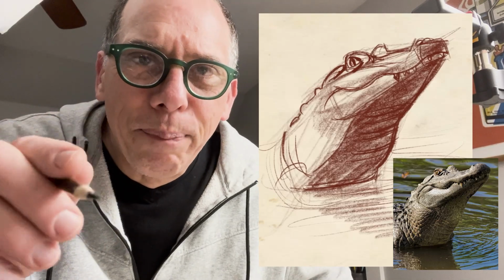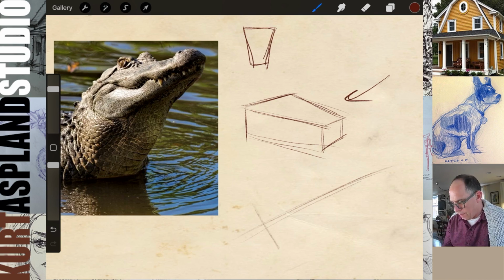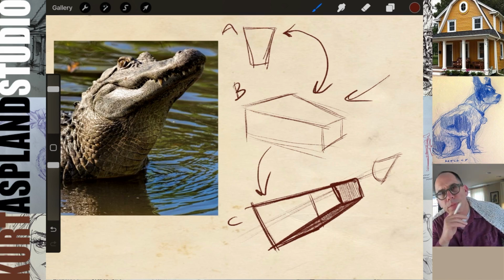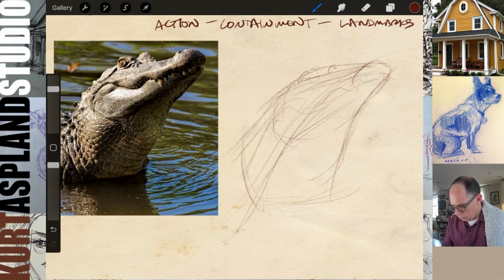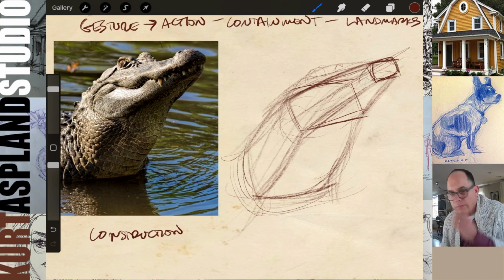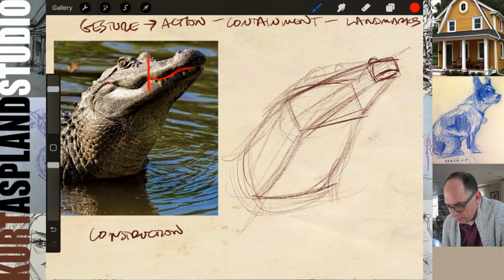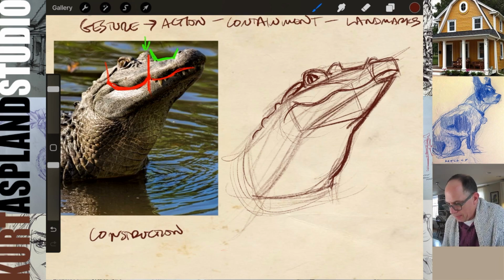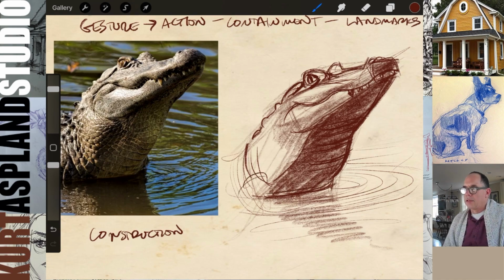How to Draw an Alligator Step-by-Step (Or Is It a Crocodile?) 🐊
Want to learn how to draw an alligator (or maybe it’s a crocodile—I’ll let you decide!)? In this step-by-step tutorial, I’ll show you how to break this reptile down into simple shapes, add volume, and finish it off with some cool details. You’ll learn how to draw the wedge-like head, capture the gesture, and make this alligator feel like it’s alive on the page.

Grab your pencil, follow along, and let’s draw together.
—Kurt, A Dad Who Draws ✍️

00:00 – Intro: Alligator or Crocodile? Let’s Draw It
00:16 – Drawing the Head: Wedge Shape and Volume
01:25 – Understanding the Angle and Perspective
02:08 – Connecting Nose and Underside
03:05 – Tone and Lighting Basics
03:52 – Gesture Drawing the Alligator
05:10 – Construction: Using the Wedge Form
06:00 – Adding Facial Features with Landmarks
07:10 – Eyeballs, Nostrils & Details
08:00 – Personality & Expression
09:00 – Final Touches: Teeth, Shading, and Texture
11:18 – Water Reflection & Finishing Details
12:02 – Outro: Thanks for Drawing with Me!